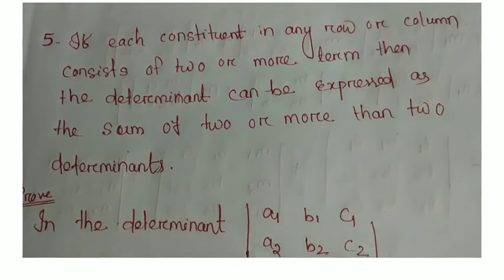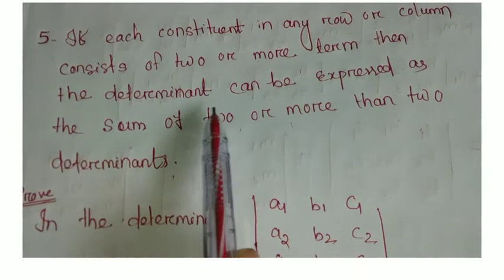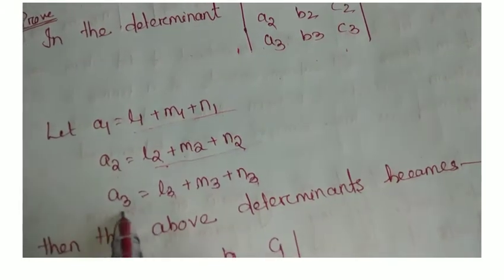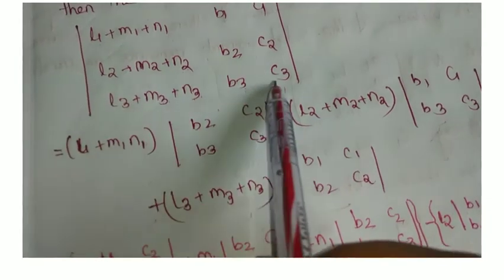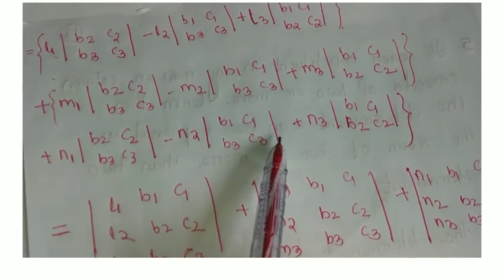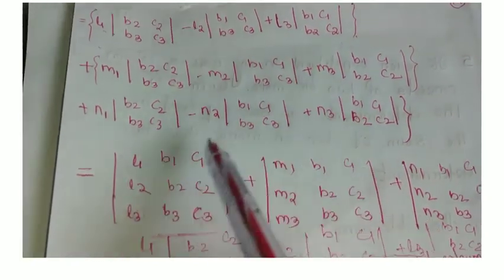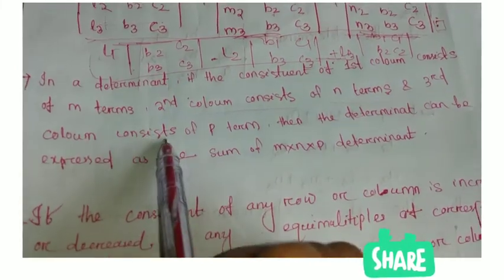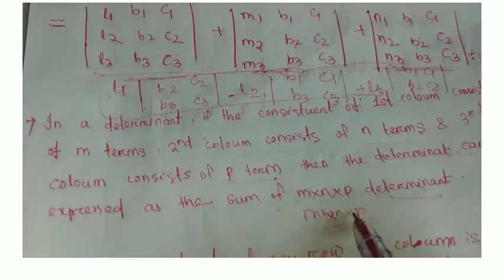Determinants ( Part :5 )